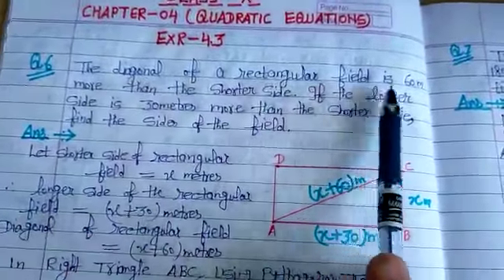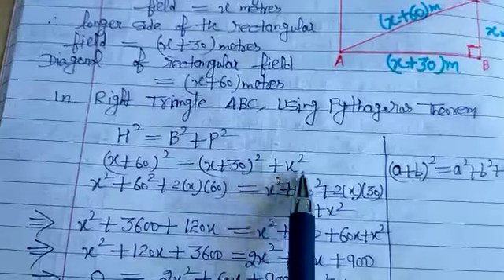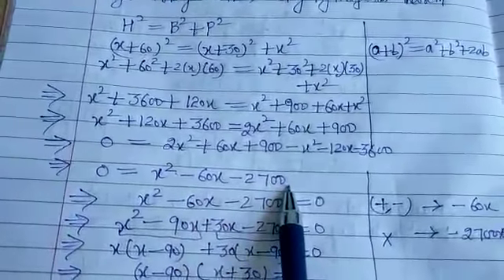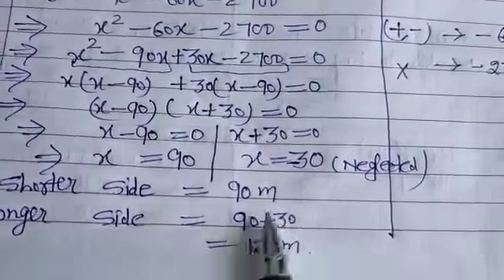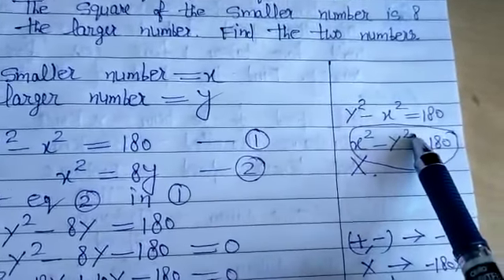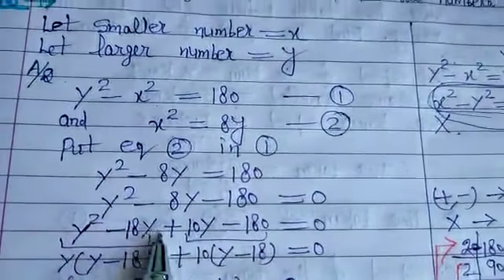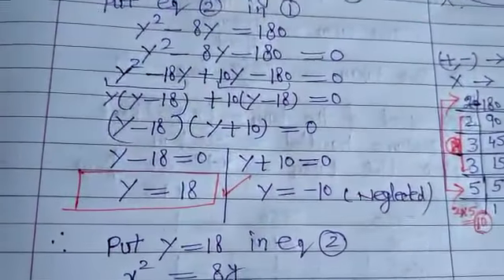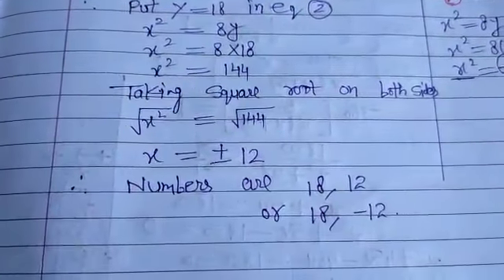EXR 4.3 Q6, Q7 CHAPTER 4 CLASS X NCERT